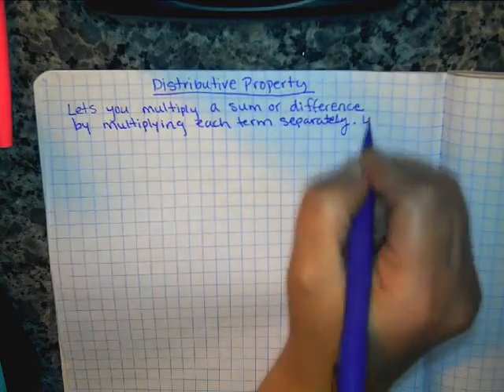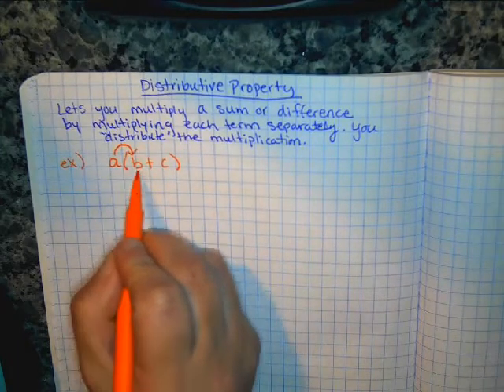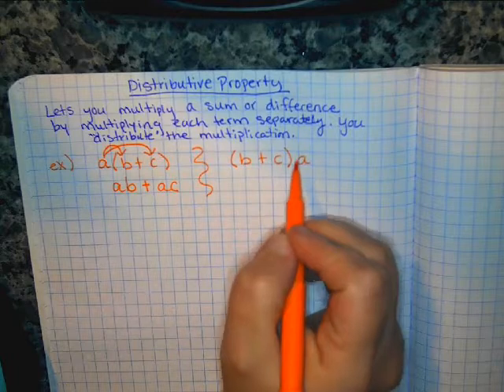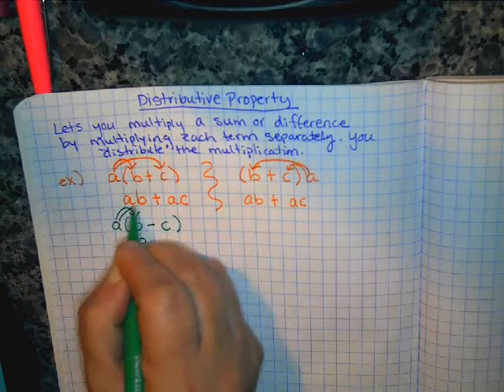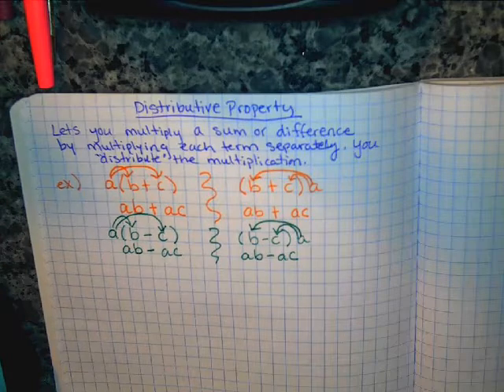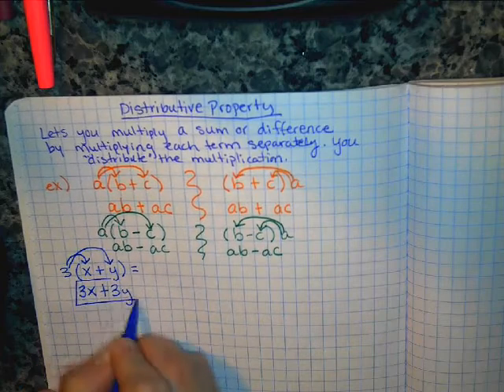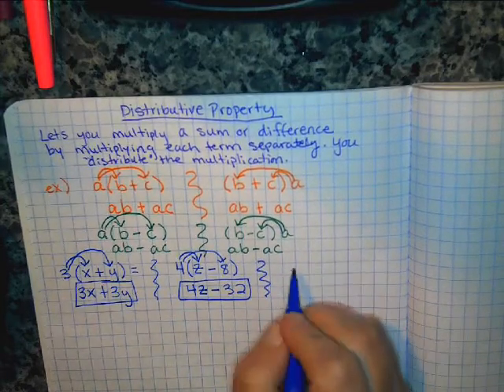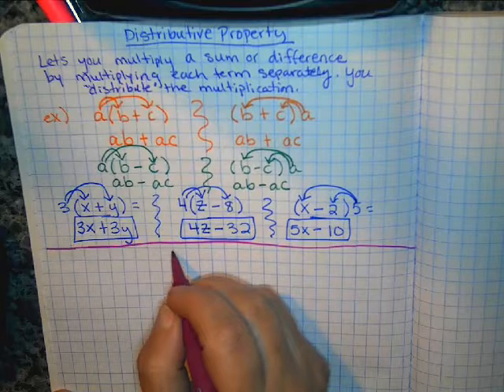Distributive Property Intro.